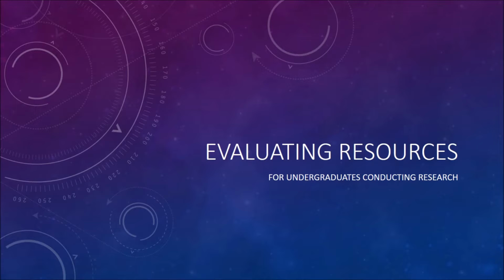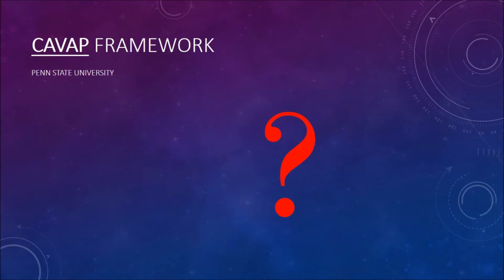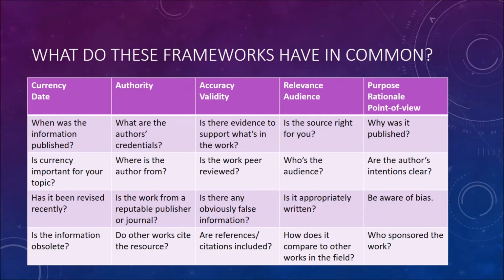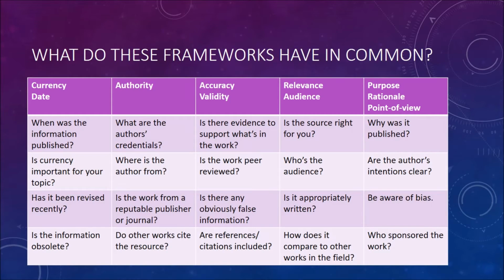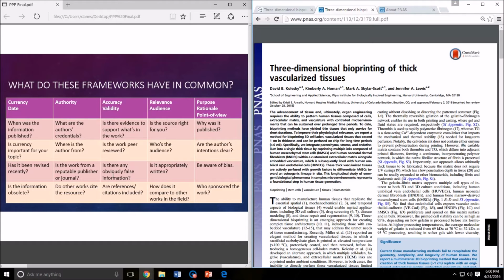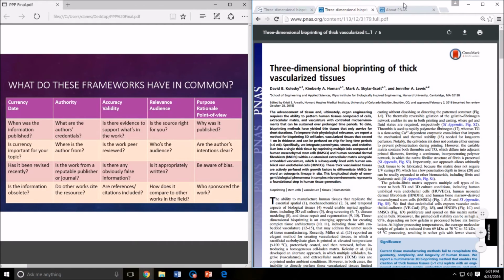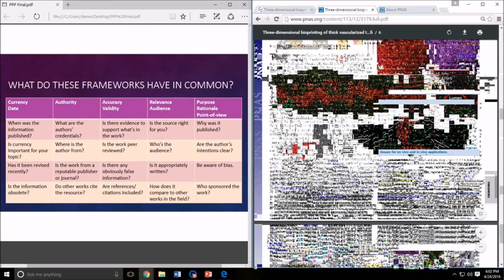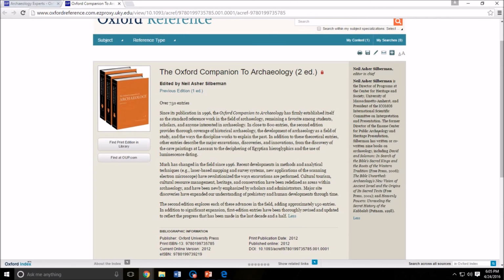An Undergraduate's Guide to Evaluating Resources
Research shows that undergraduate students rely on Google for their information needs, but Google can return questionable results that contain mistakes, inaccuracies, and even outright false information. Students should use resources available at their academic libraries when conducting research, as this can help ensure they are looking at quality and credible resources. This video explores different methods for evaluating information sources to help students select authoritative, scholarly resources that are appropriate for academic assignments. This presentation reviews three different evaluation frameworks that students can apply when they are looking at a resource and considering whether or not it is a reputable source for their projects. The tools featured in this video are from three different institutions, and links to each framework are included below. The video briefly examines an academic journal article and a reference resource, and touches on Wikipedia’s credibility as a resource for undergraduate students.

RADAR Framework from the William H. Hannon Library at Loyola Marymount University